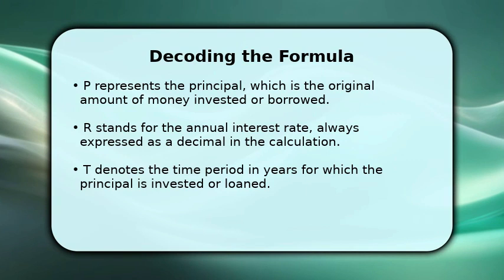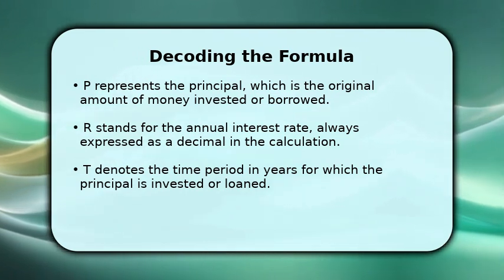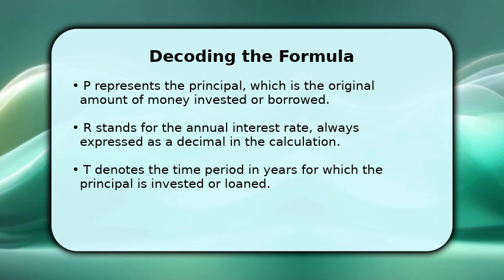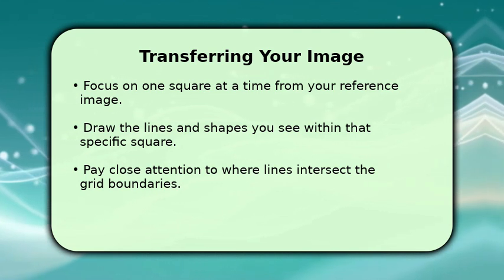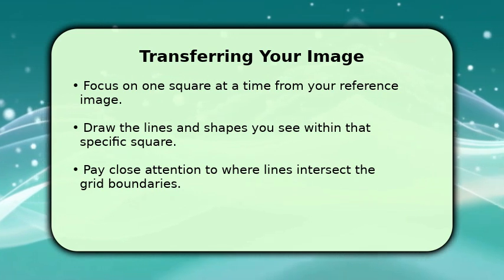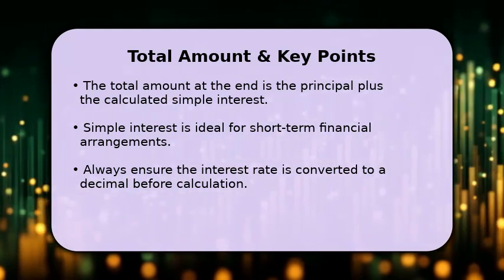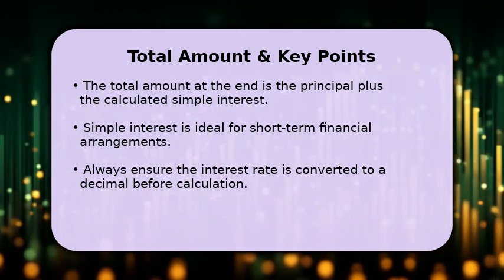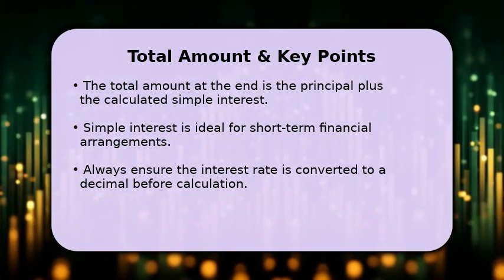How to Use the Simple Interest Formula in 2025 (The Only Way)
▸ (f) Learn how to calculate simple interest with ease using this step-by-step guide. Discover the formula and apply it to real-life scenarios. Perfect for students, investors, and anyone looking to understand interest rates.